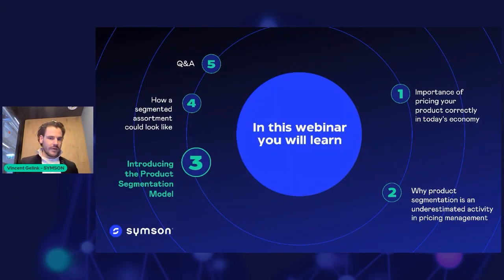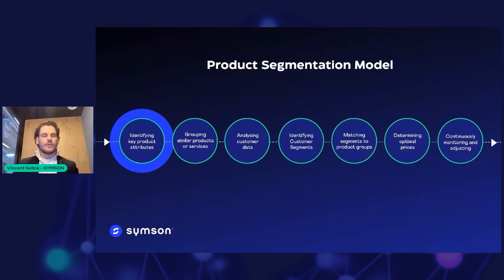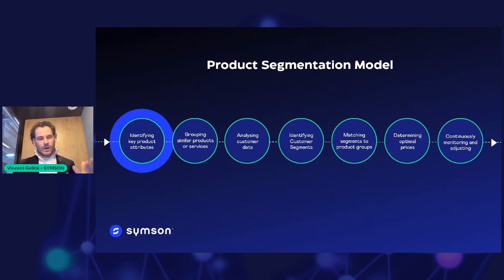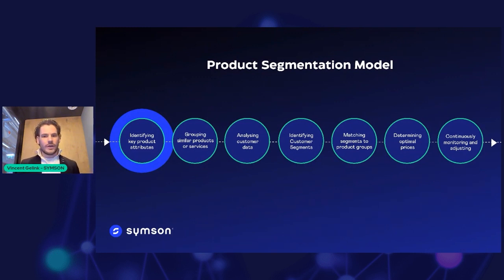Demystifying Product Segmentation Model: Explained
Get to grips with the fundamentals of product segmentation through our comprehensive model. Embracing this model can drive business growth, enhance customer loyalty, and influence effective marketing and sales strategies. Step into a world of enhanced product understanding.

Understanding product segmentation is significant for:

Driving business growth and innovation.
Enhancing customer satisfaction and loyalty.
Influencing effective marketing and sales strategies.

If you want to try out SYMSON for free, apply now